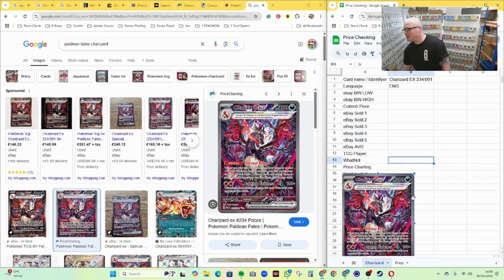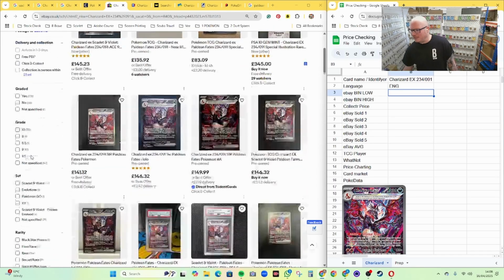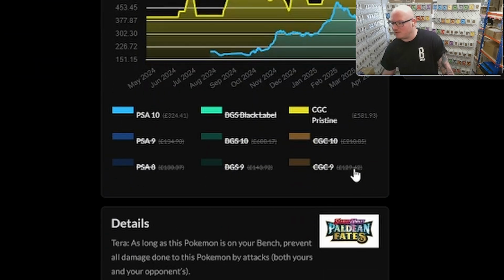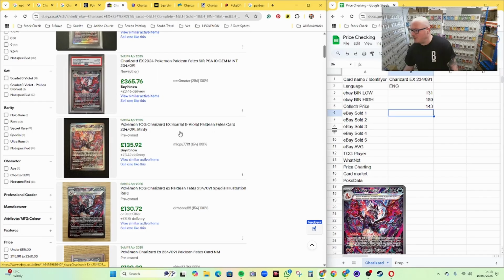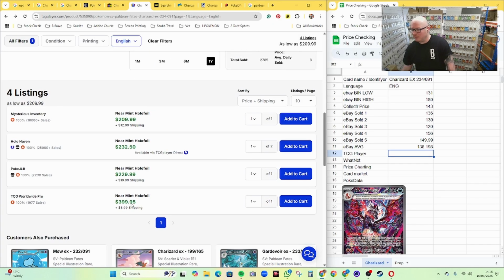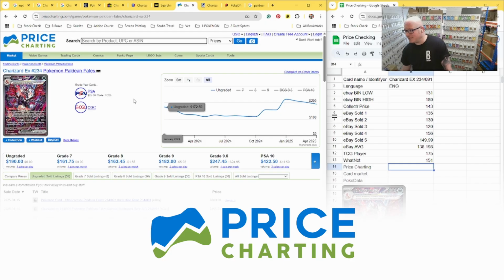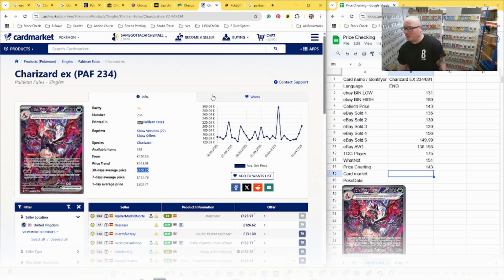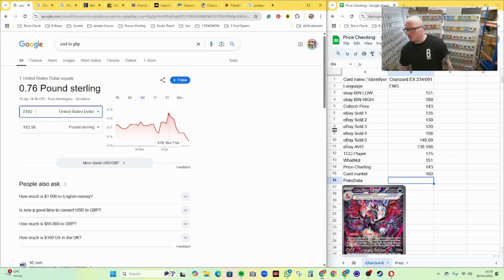Buyer POV - How much is my collection worth? What platform is best for pricing my Pokemon Cards?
How much is your Pokémon card collection really worth?

With so many apps and websites showing different prices — it’s no wonder people get confused. In this video, I put the top pricing platforms head-to-head to see which one actually gives you the most accurate values in 2025.

Chapters:
00:00 Intro
01:31 Ebay
04:48 Collectr
10:05 TCG Player
12:24 Whatnot
13:39 Price charting
15:37 Card Market
17:30 Poke Data

I reviewed and compared real cards using:
✅ eBay Sold Listings
✅ Collectr
✅ TCGPlayer
✅ Whatnot
✅ PriceCharting
✅ Cardmarket
✅ PokéData

Spoiler: I thought I knew what I was doing... I didn’t. Here's what I learned, and how you can avoid the same mistakes when pricing your own collection.

🔍 In This Video:
How to properly identify your card (Card ID = key)
How eBay Sold Listings give the most realistic pricing
What each platform gets right — and what they miss
How niche cards can skew average prices and what to do instead
My personal strategy after testing all 8 tools

💬 Which app or site do YOU use to price your cards? Drop it in the comments 👇
📸 And if you want me to test another one in a future video, let me know.